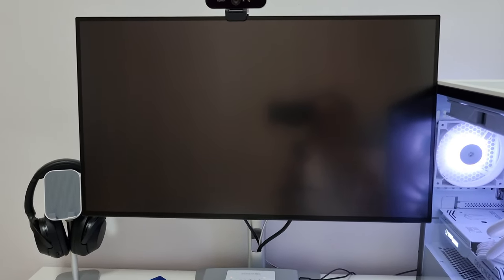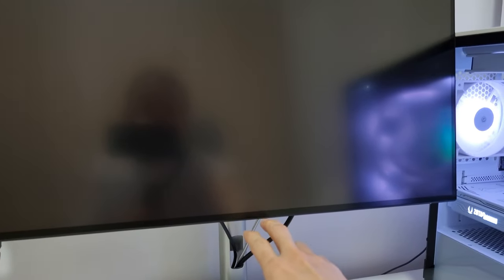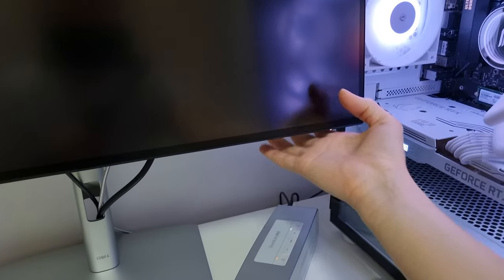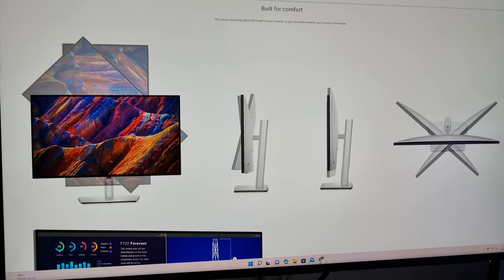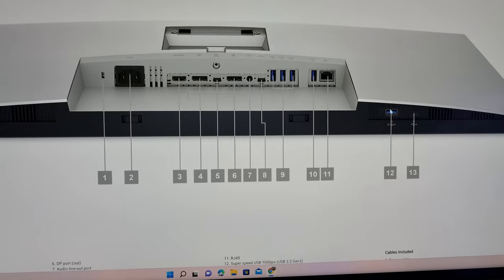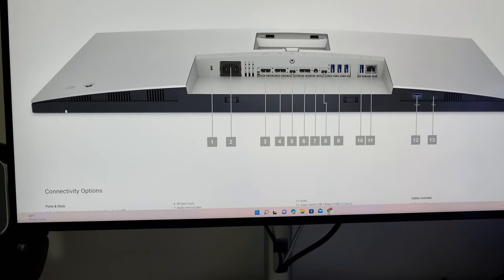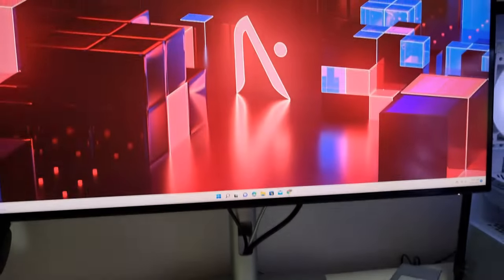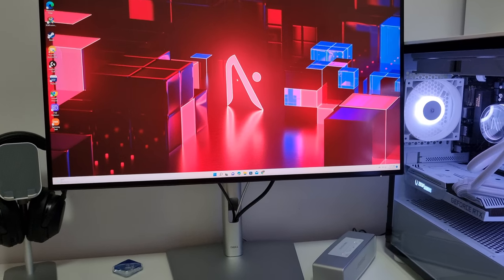Dell Ultrasharp 4k monitor U2723QE- Impressions after 3 weeks!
So I've used this display for about 3 weeks now for working and gaming. Here are my thoughts on it! Let me know your questions or concerns.